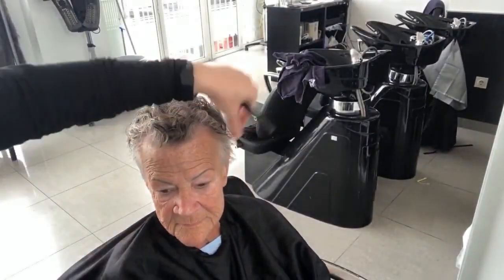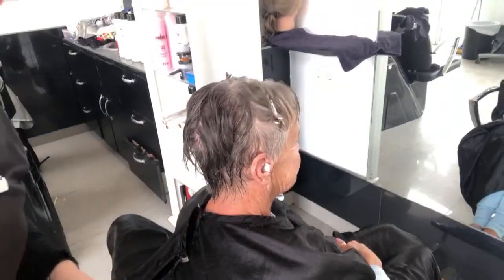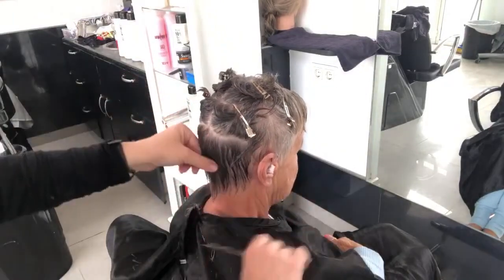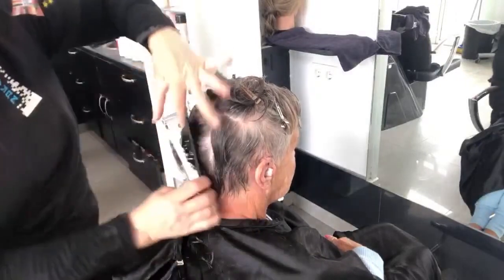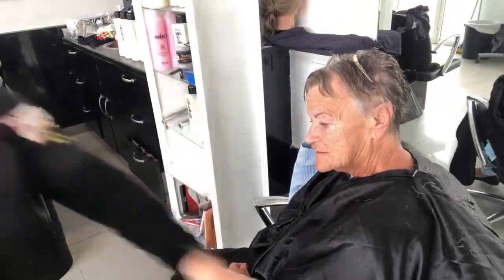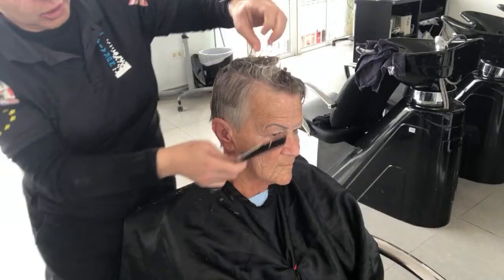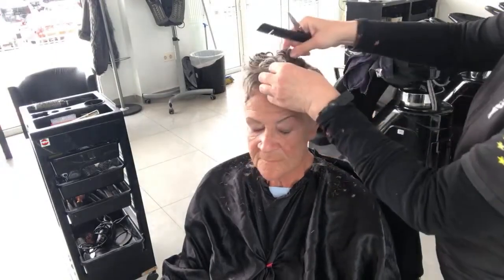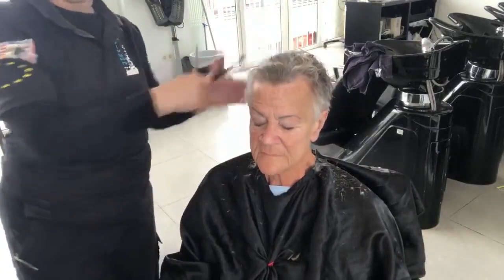Women hairstyles 2024 #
Women hairstyles 2024 # hairstyle amalhermuz pixie hairstyles haircut hair newcut @amalhermuz
curly hair Dry cut step by step tutorial. For beginners 2024

If you've enjoyed this video, would you please SUBSCRIBE to my channels and leave a like because that helps motivate me to make more videos for you THANK YOU VERY MUCH. subscribe For More Updates